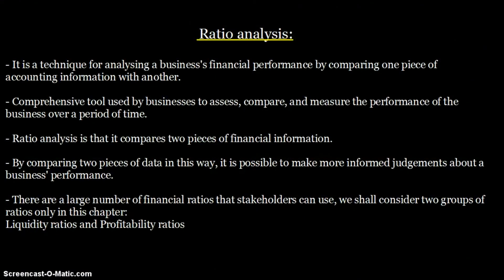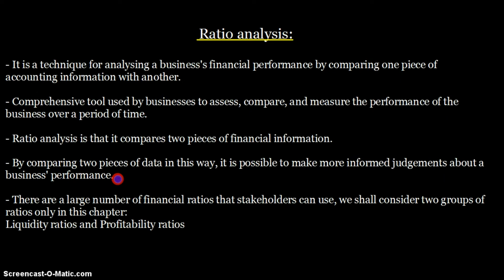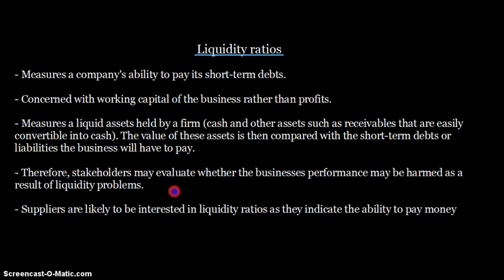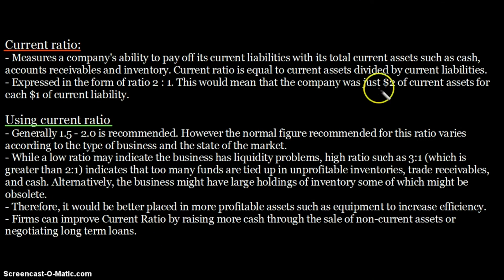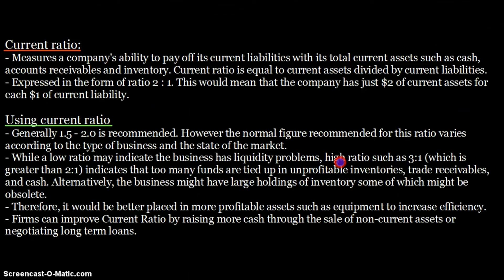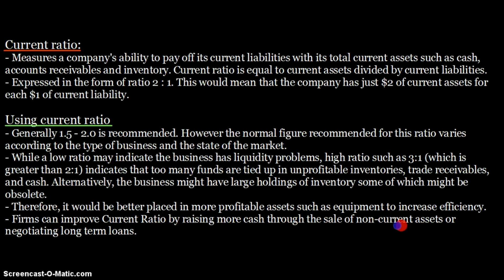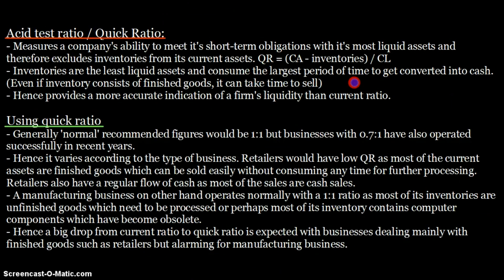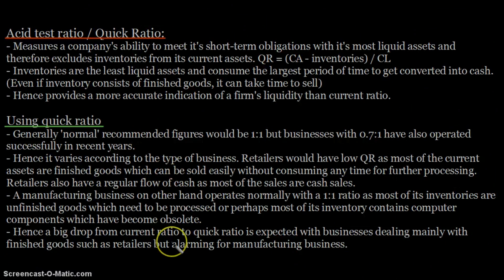Liquidity Ratios| AS